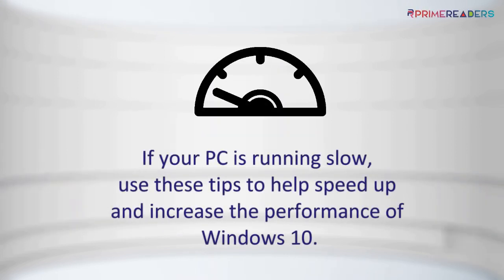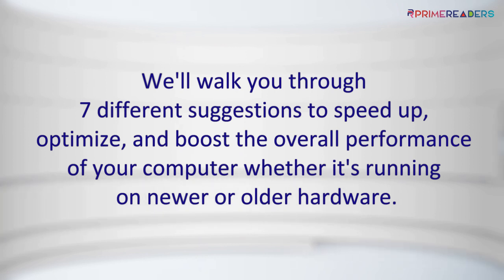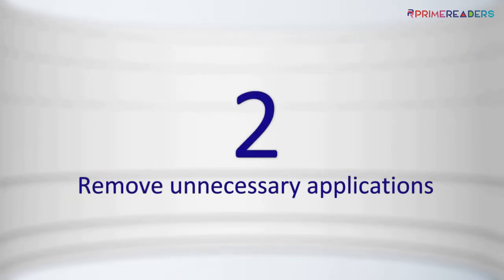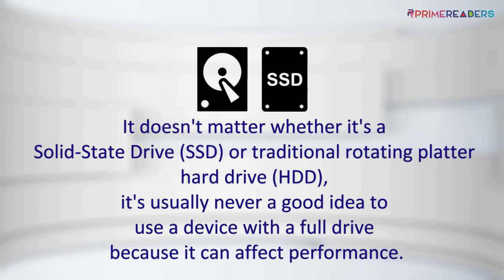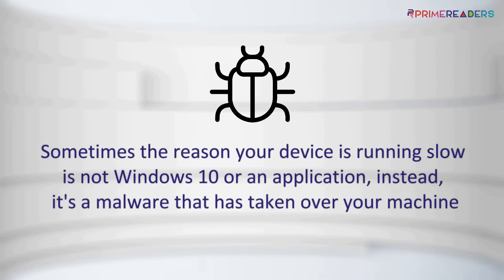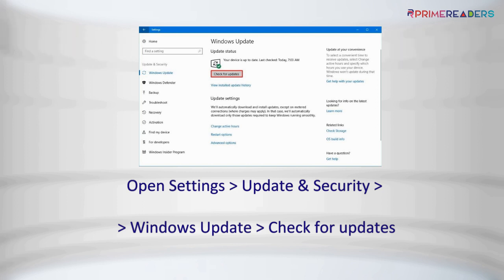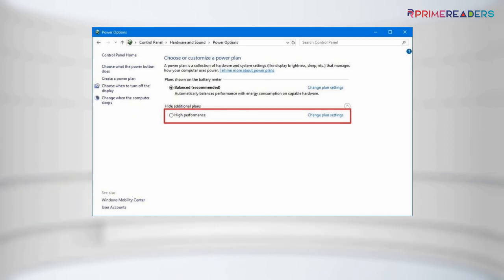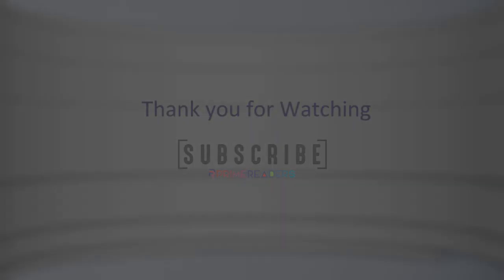7 tips to increase performance on Windows 10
In this Windows 10 guide, we'll walk you through 7 different suggestions to speed up, optimize, and boost the overall performance of your computer .